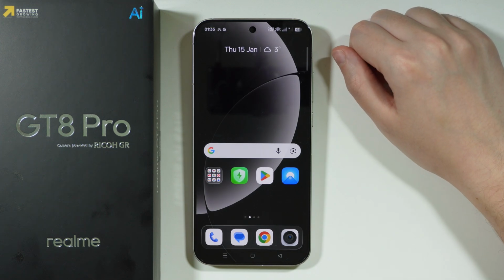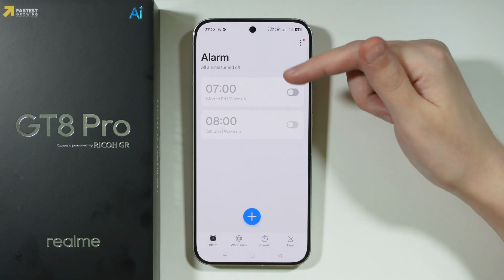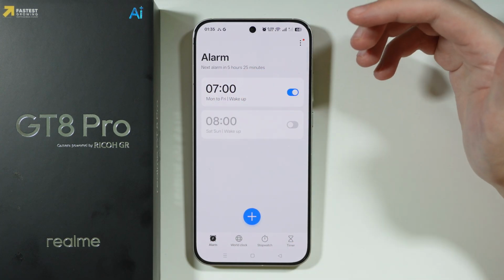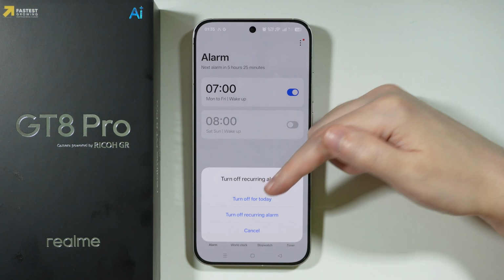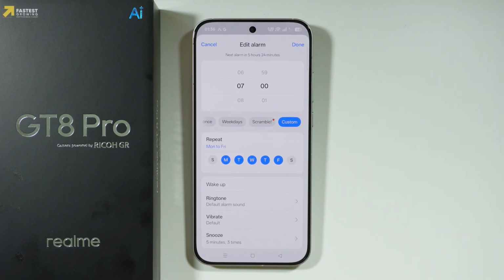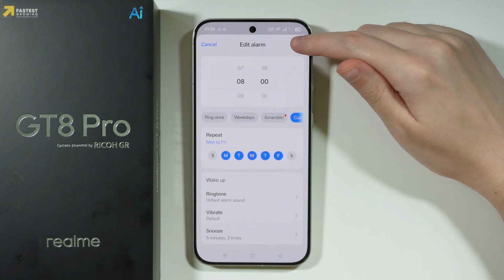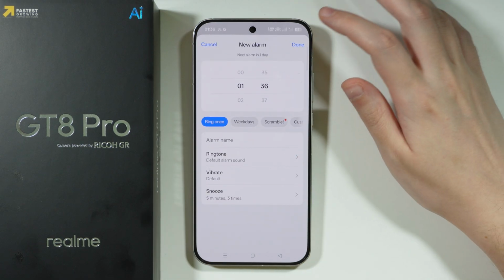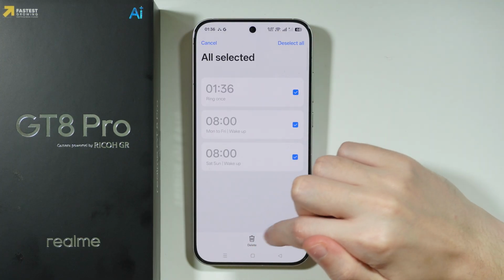Realme GT 8 Pro: How to Set Up Alarm Clock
In this video, I'll show you how to set up the alarm clock on your Realme GT 8 Pro with ease. You'll learn how to customize your alarms, choose your favorite tones, and set repeat options to ensure you never miss an important wake-up call. Follow along with this simple tutorial to make the most of your Realme GT 8 Pro's alarm features.